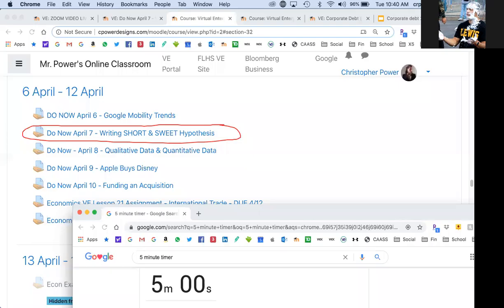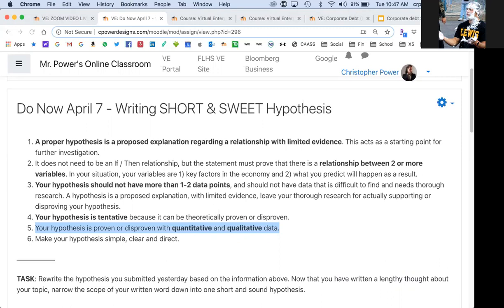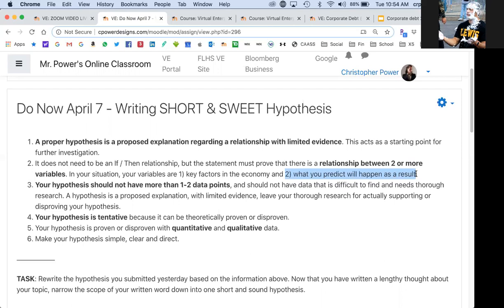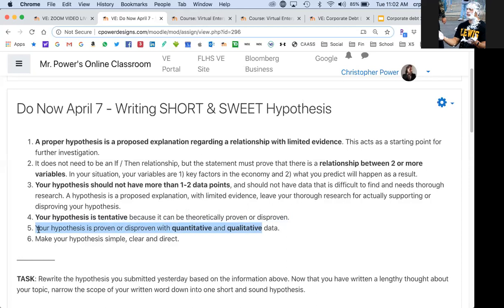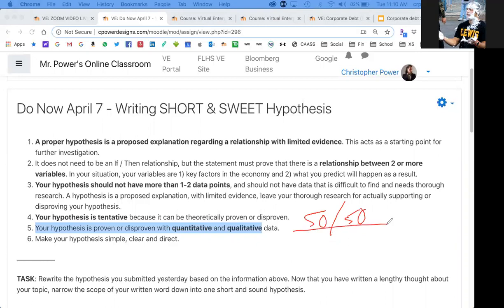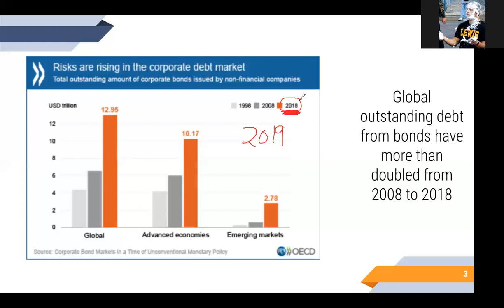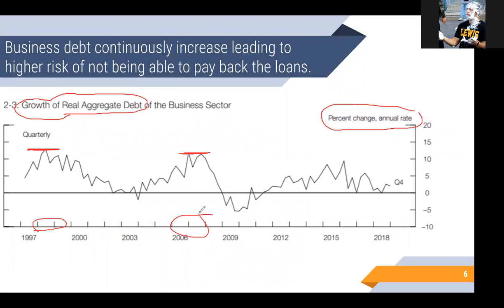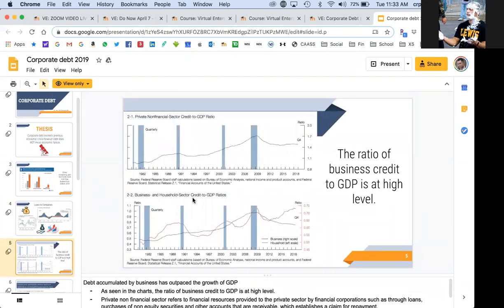Writing an Effective Hypothesis